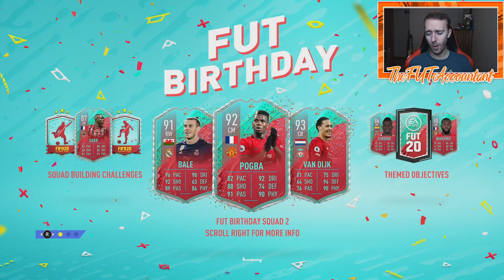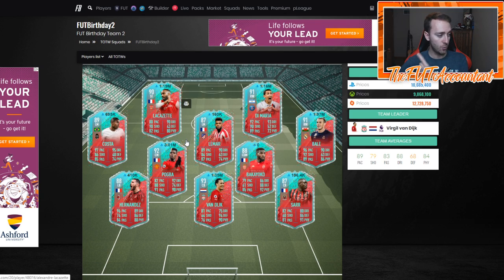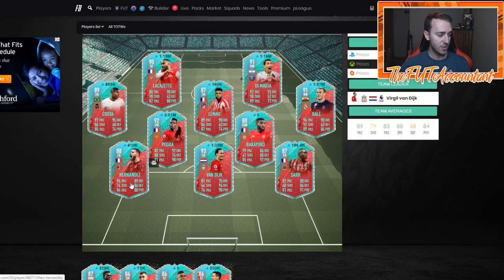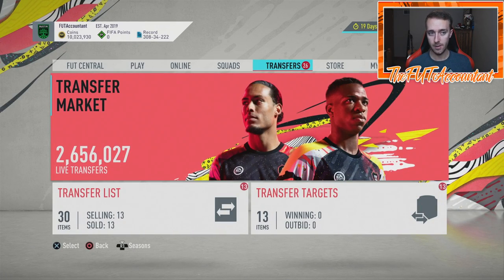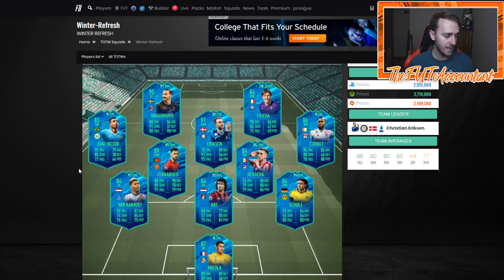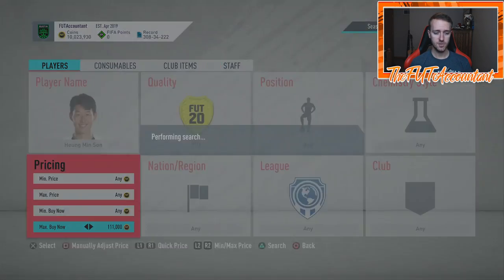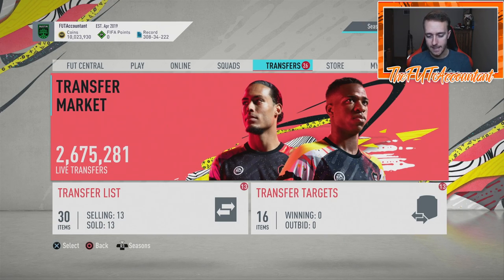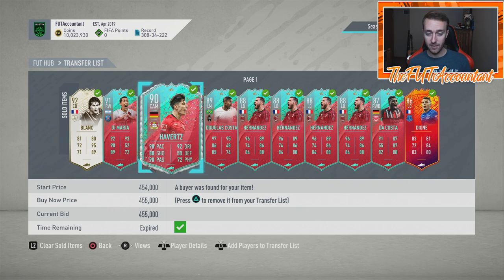FUT BIRTHDAY TRADING METHODS! WL SELLOFF MARKET TALK! FIFA 20 Ultimate Team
FUT Birthday Trading Methods!